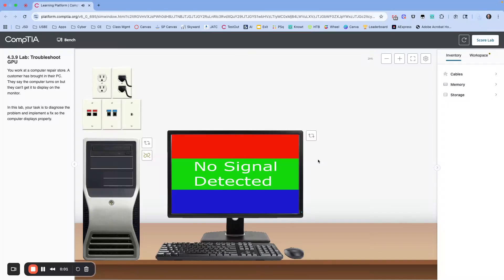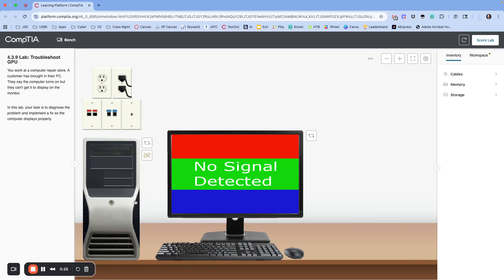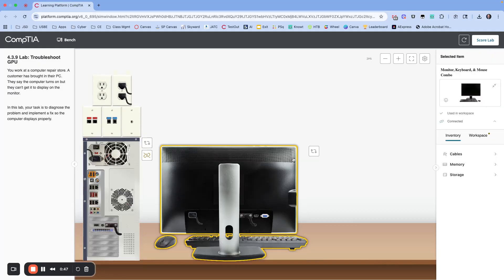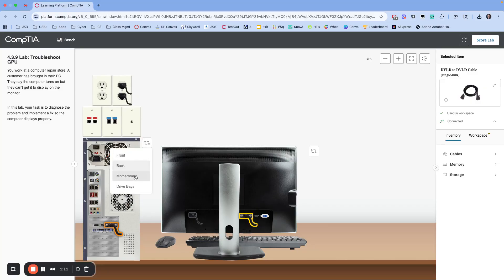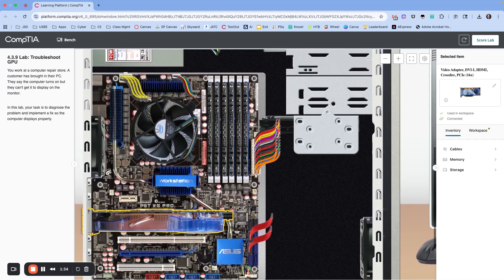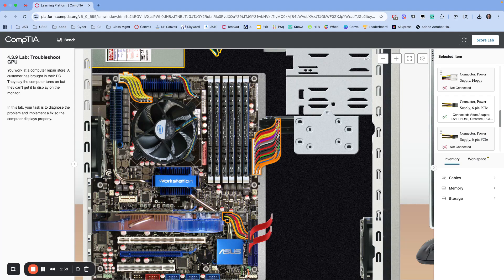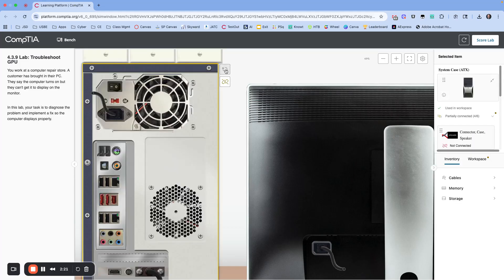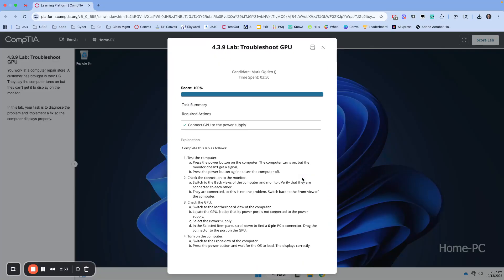CompTIA A+ 4.3.9 Lab Troubleshoot GPU